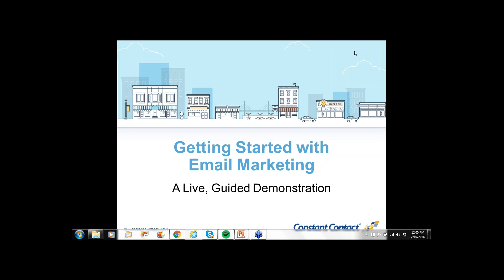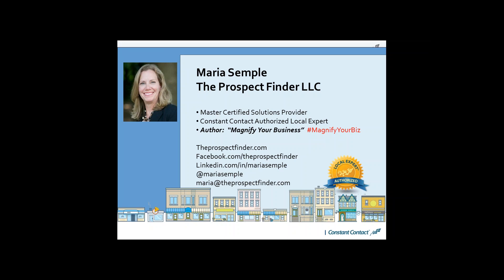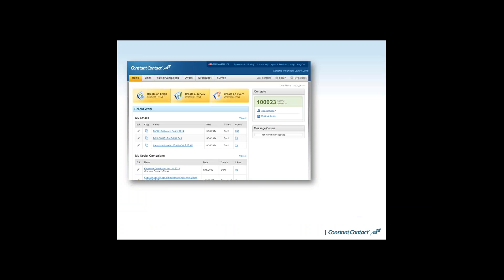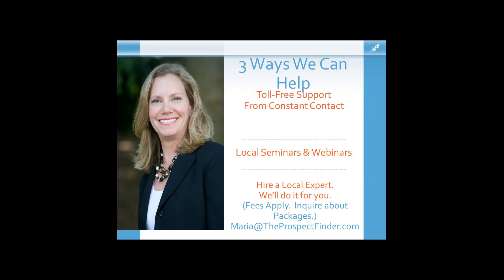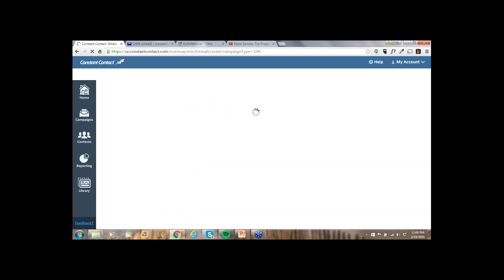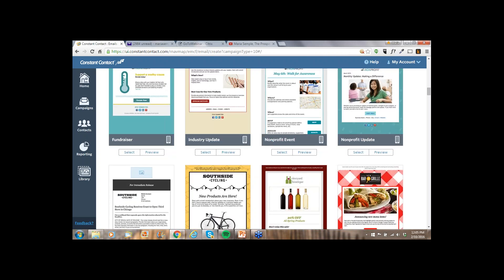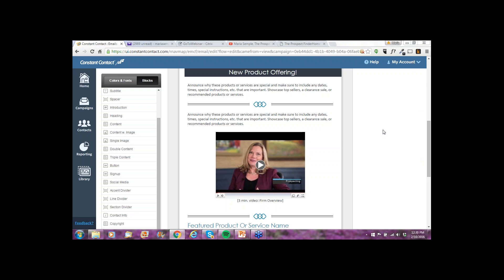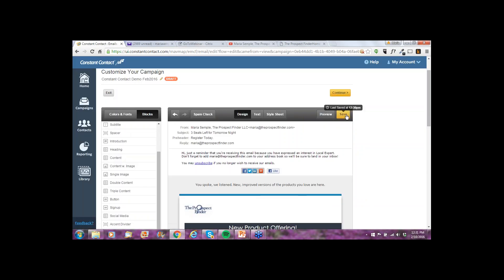WEBINAR: Getting Started with Constant Contact Email Marketing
Maria Semple, Certified Partner with Constant Contact, will demo how to put together an email campaign, upload your contacts, and understand the reporting features.